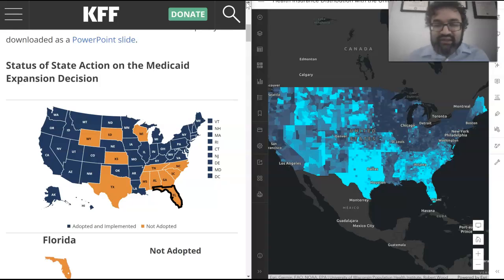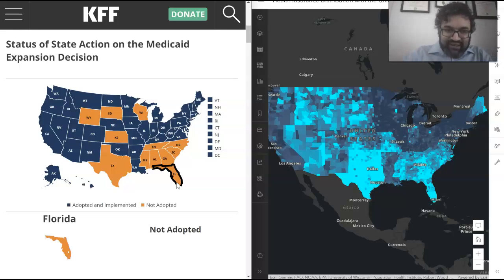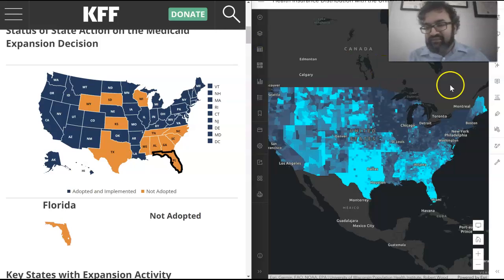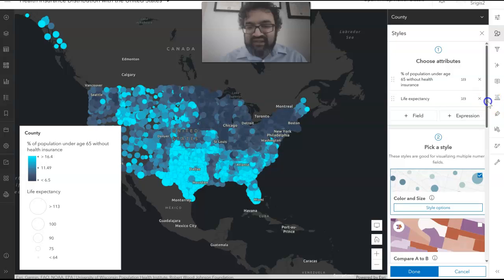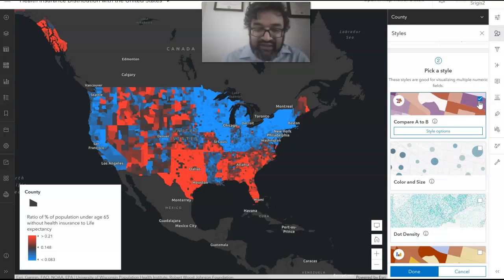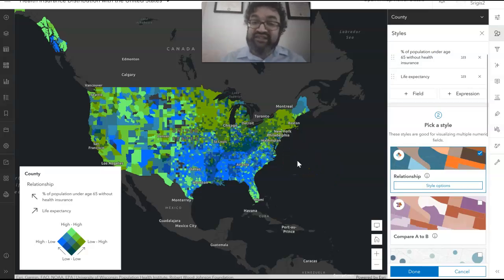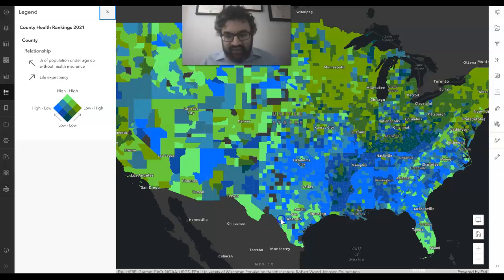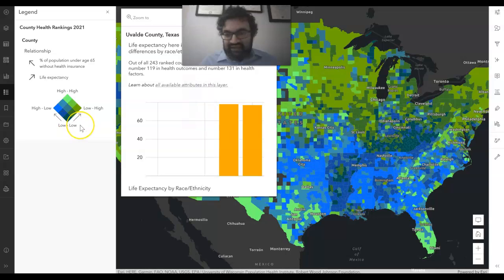Lack of Health Insurance and Health Outcomes in the United States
Life expectancy is an important measure of overall health and represents the cumulative effects of social and physical environmental factors, behavioral and genetic risk factors, and the level and quality of health care.

In this presentation, I talk about social determinants of health and focus on one of the 5 domains-which healthcare access and quality.  This is an important consideration in Uvalde County due to the mass shooting experienced within the community recently that shocked the country within a school.  Additionally, there are specific policy-related considerations that can lead to improved outcomes for those individuals living within the community.  It is important to note that community violence is also connected to healthcare access and quality.